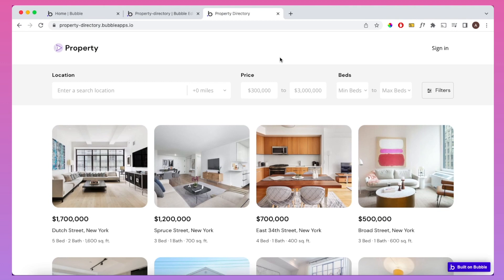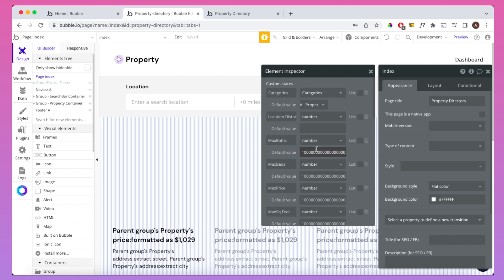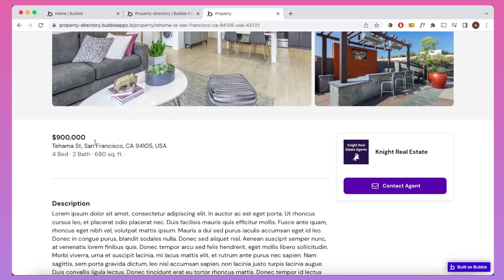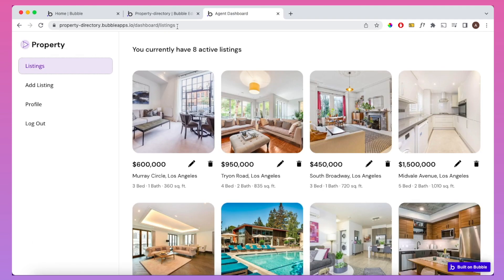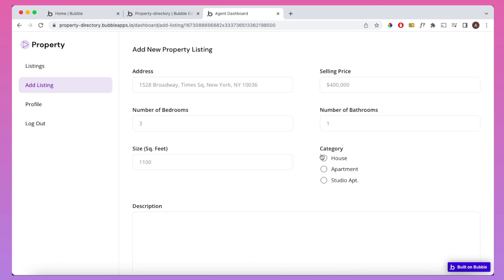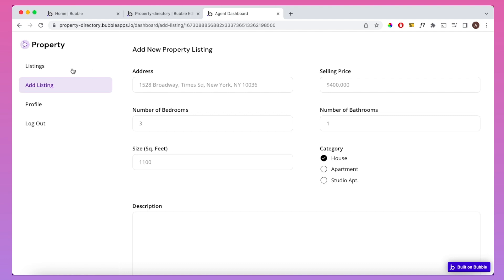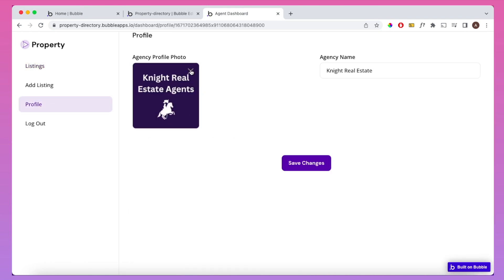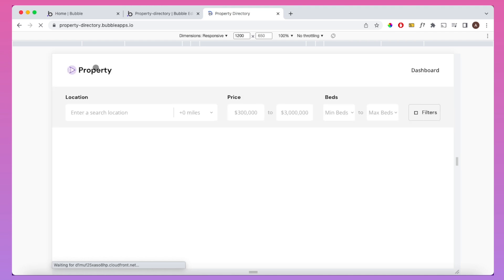Property Directory App - Bubble.io Demo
In this video I'll walk you through a property directory app I built with bubble.io. I'll give an overview of how some of the functionality works, including:
- Filtering for properties by search criteria (using custom states)
- Navigating the real estate agent dashboard ("SPA" design)
- Creating new listings
- Building an image uploader

Timeline
00:00 Intro
00:16 Index/homepage
01:38 Search criteria
04:00 Property page
05:00 Database
05:45 Sign in page
05:56 Dashboard
07:45 Add listing view
09:27 Image uploader
11:37 Listings view
12:35 Sidebar nav